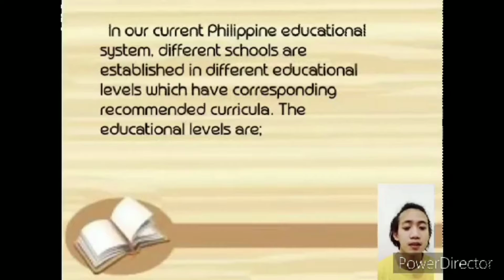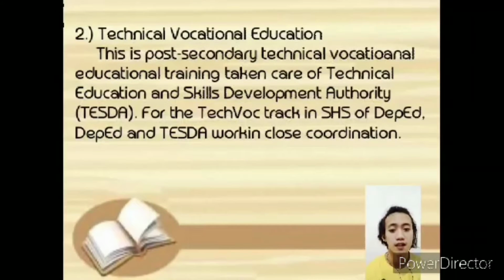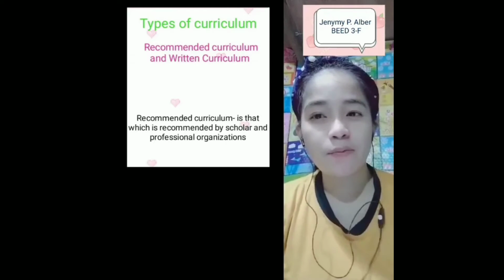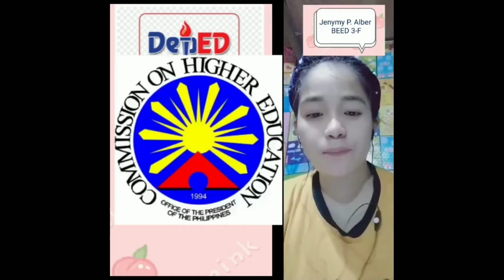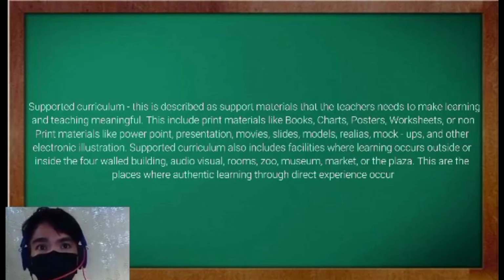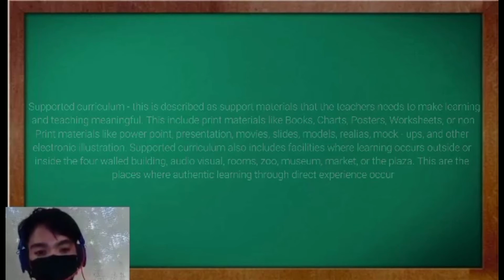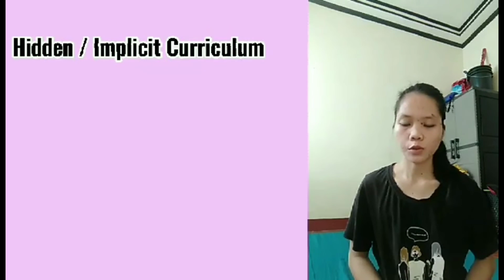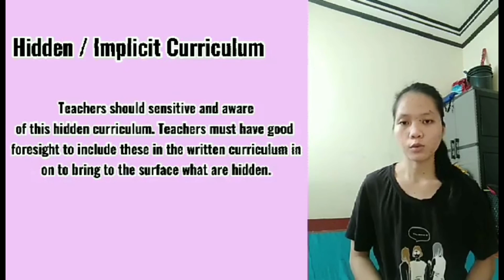THE CURRICULUM IN SCHOOL